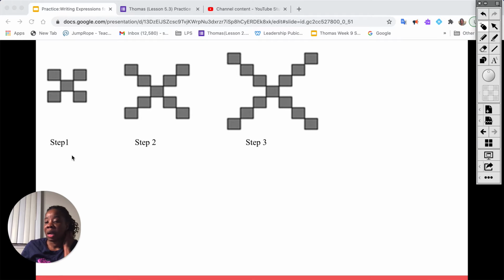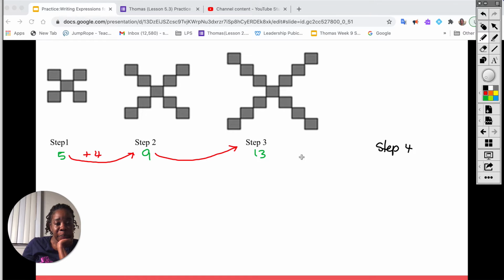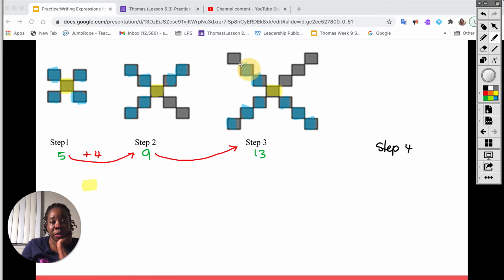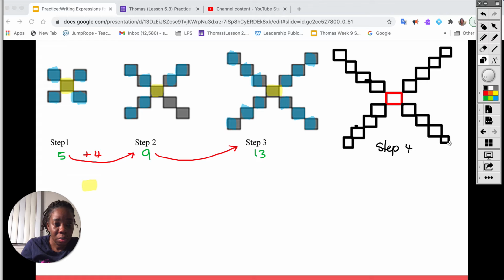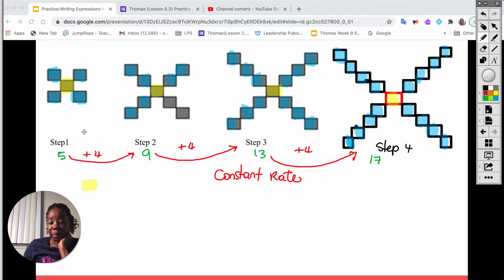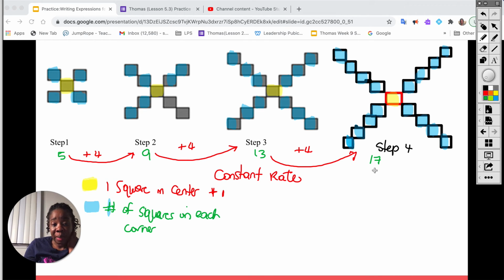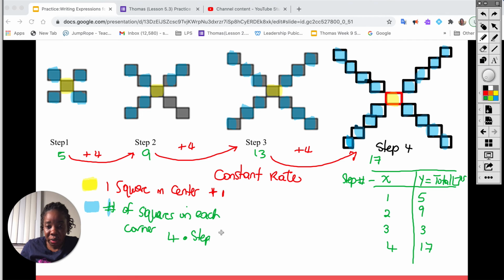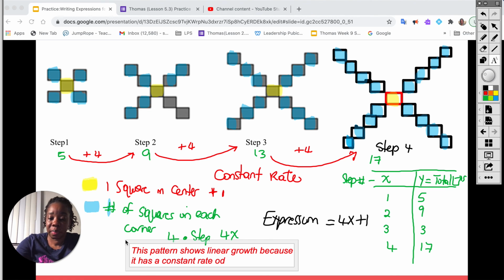Lesson 5.3 Q7 Explanation